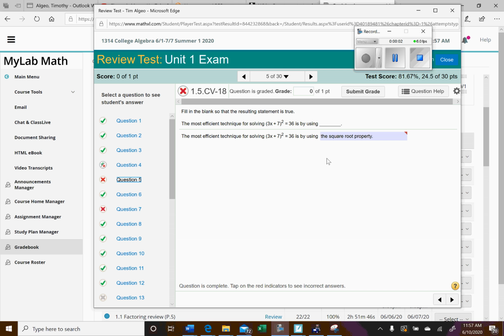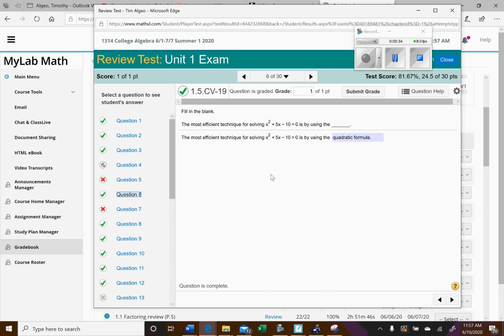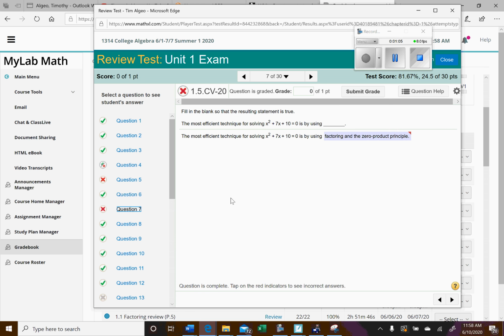CA questions from exam